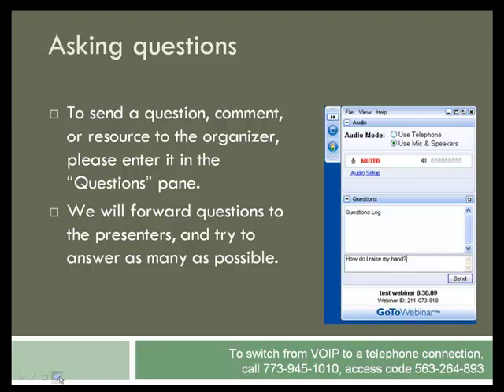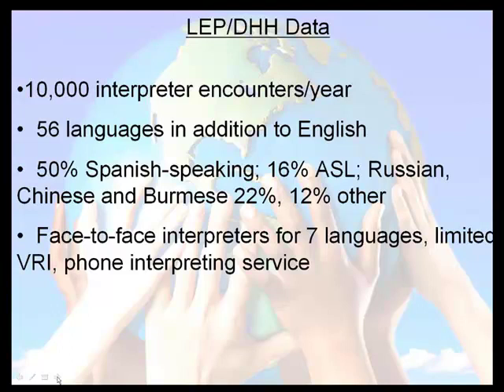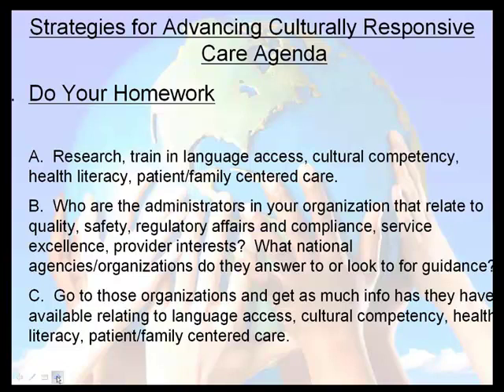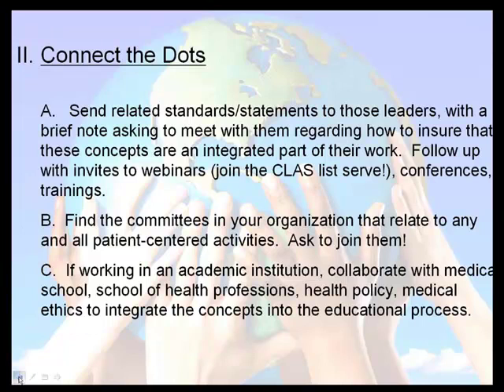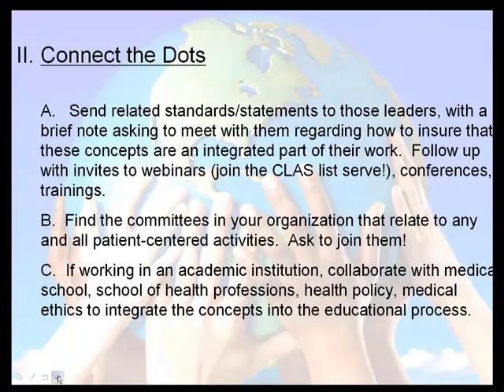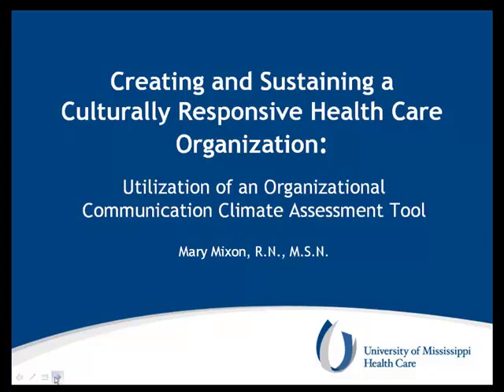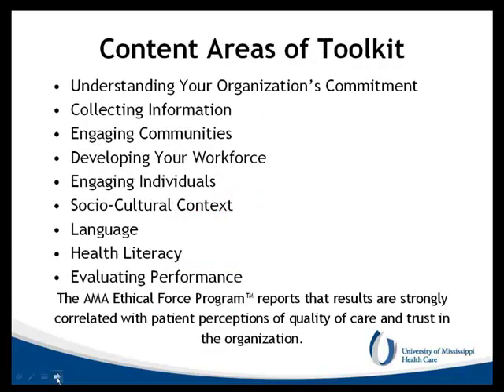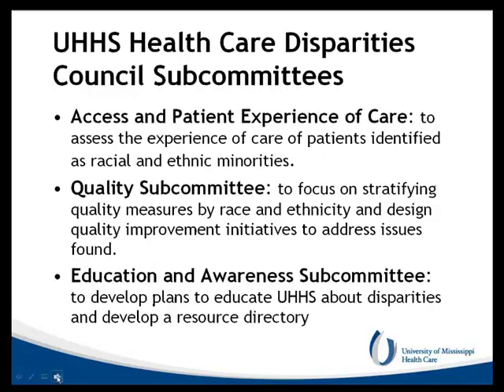Creating and Sustaining a Culturally Responsive Health Care Organization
Many health care organizations are trying to create an environment that naturally fosters cultural sensitivity and responsiveness. How do health care organizations bring cultural responsiveness to the level of 'normal' within the organization? What are some innovative ways to establish cultural responsiveness in an organization and support it?

This webinar features representatives from four health care organizations around the country who will share approaches that have been used in their organizations to create this environment. They will discuss the successes and challenges associated with the strategies they've used, talk about practical advice for replication, and engage with each other and the audience to identify other practices, resources, references and ideas that can be used to create an organizational that naturally supports cultural responsiveness.

This is the eighth webinar in the DiversityRx Your Voice Webinar Series, funded by The California Endowment.